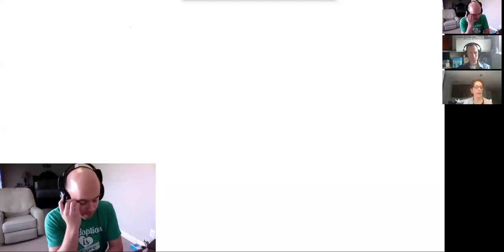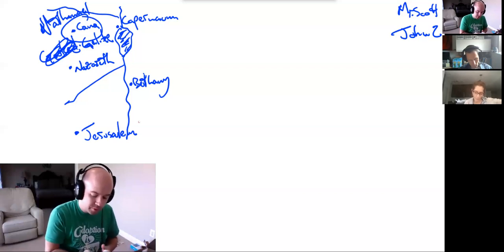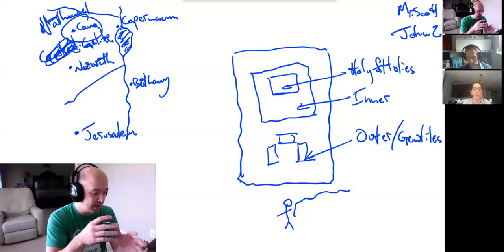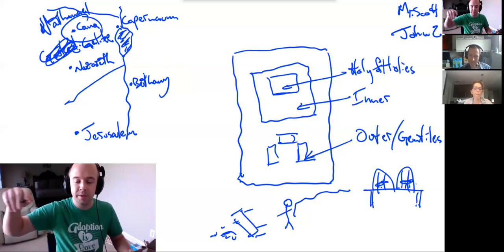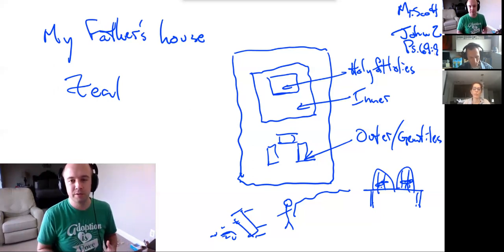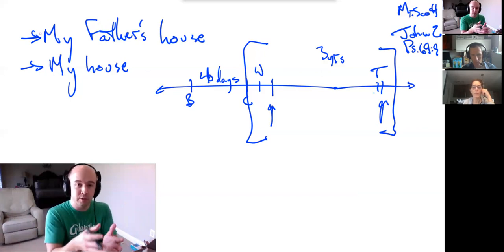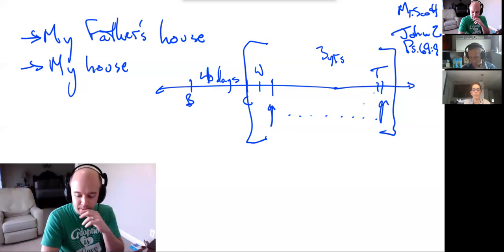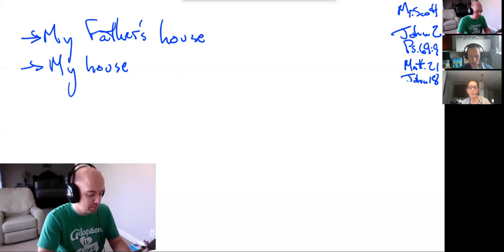Zeal for Your House - John 2:13-25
After the wedding in Cana, and Jesus travels to Jerusalem to participate in the Passover Feast.  What he finds in the temple fills him with righteous indignation, and fashioning a whip of cords, he begins to single-handedly clear out the temple.  What did he find that was so wrong, and how could just one man drive out so many?  Join us as we explore the answers to these questions in John 2.